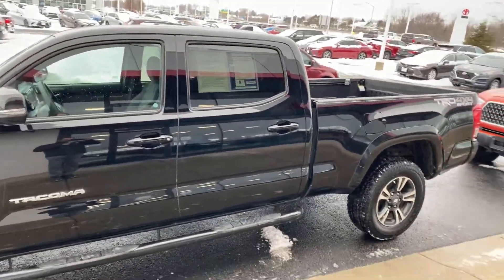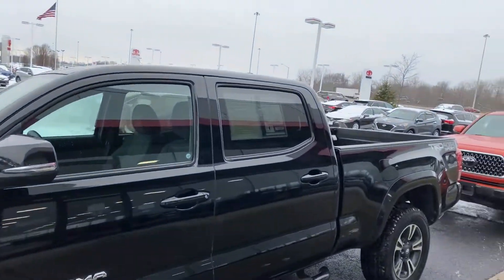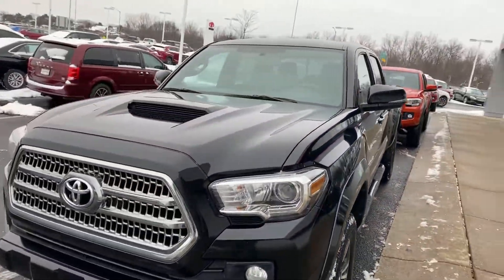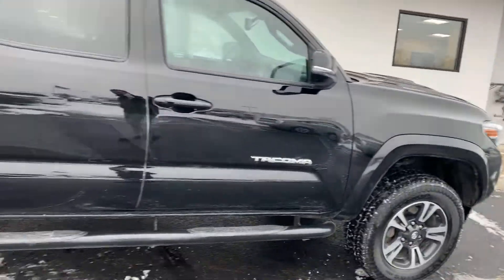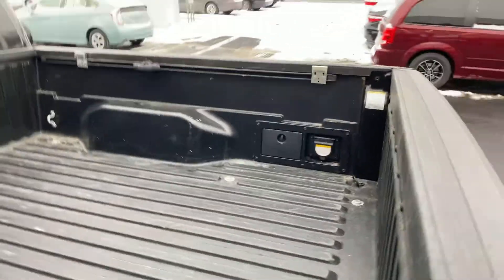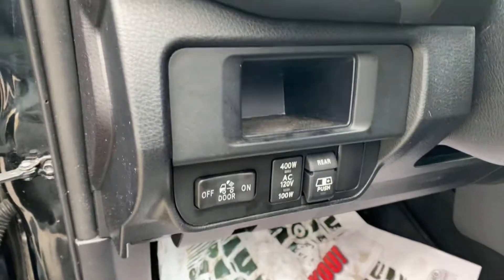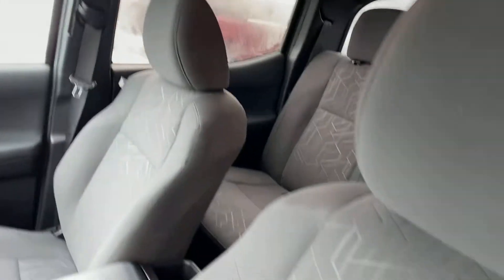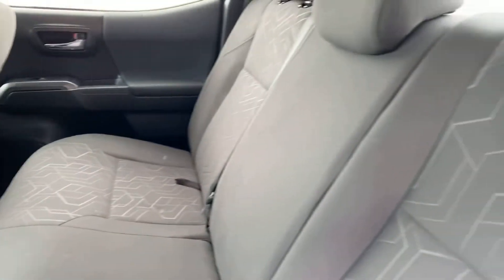February 15, 2021